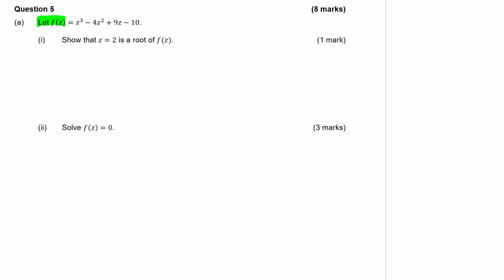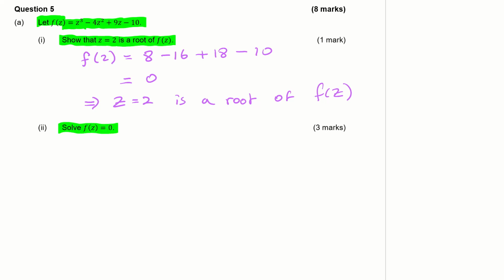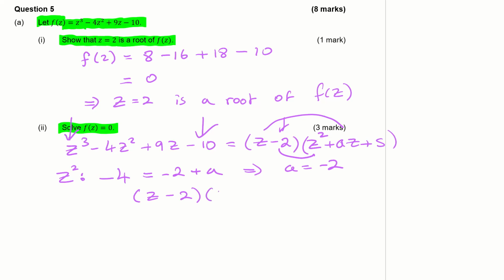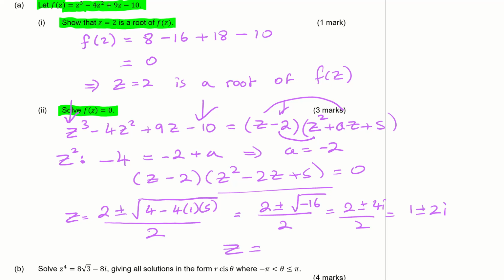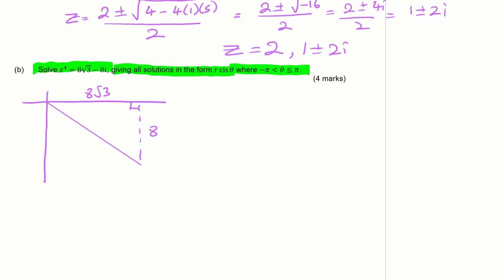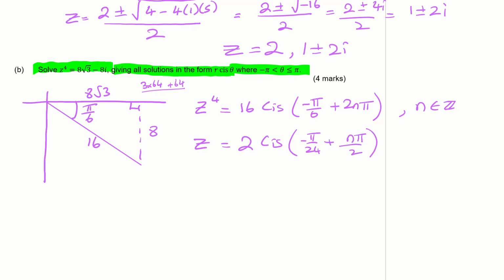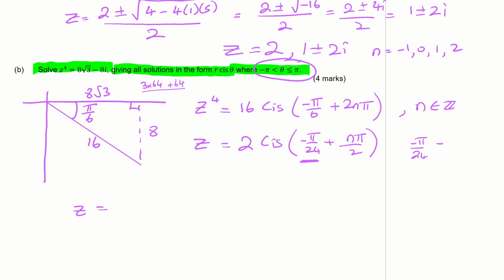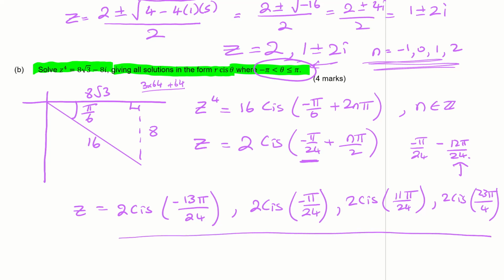Y12 Spec 2025 Sem 2 Exam Q5